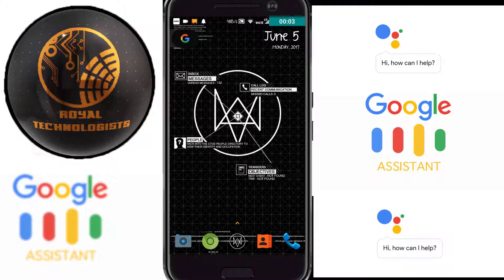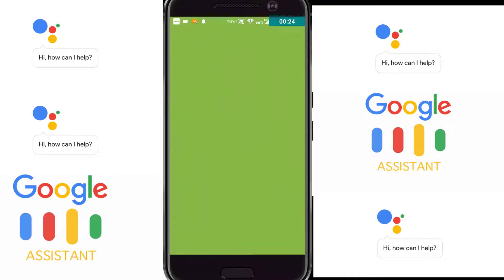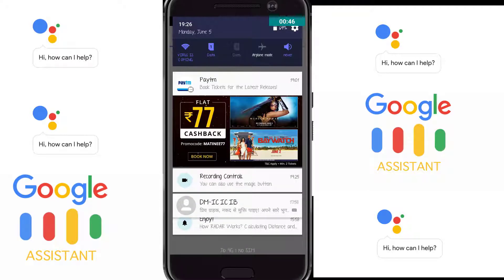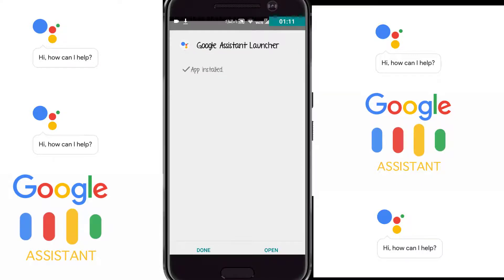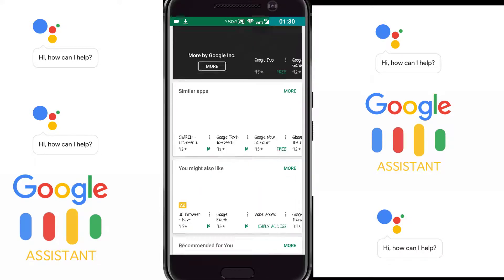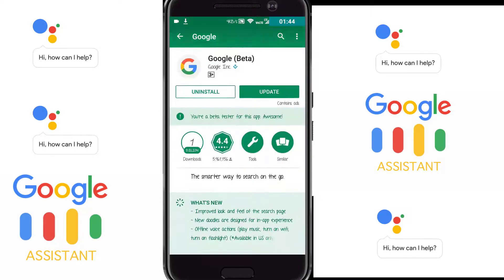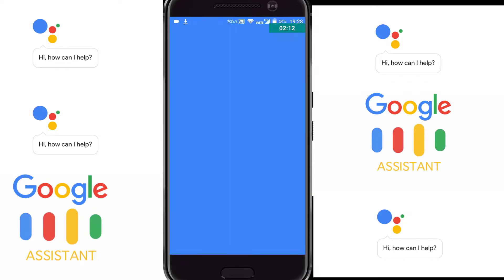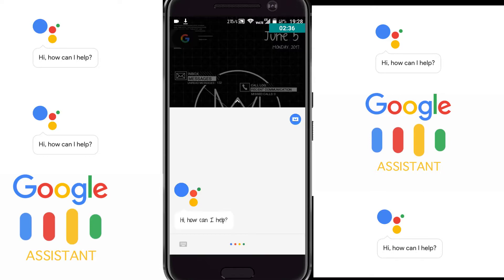How to install google assistant on android lollipop no root needed